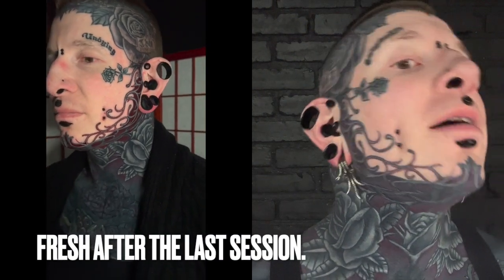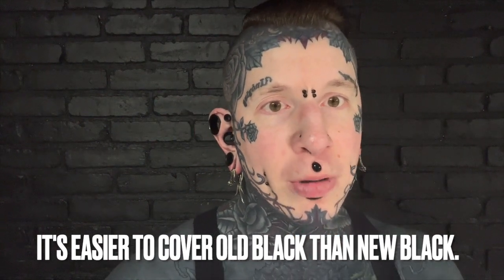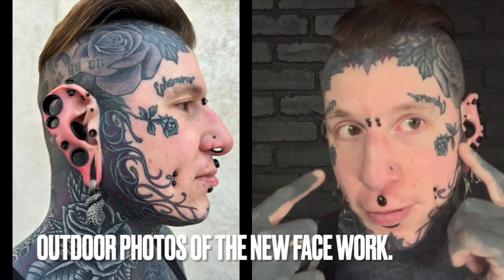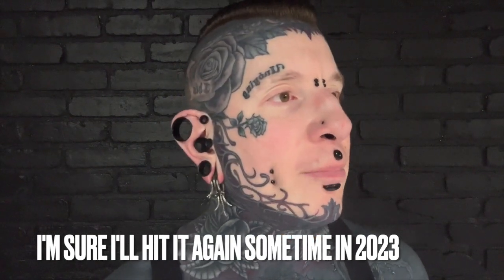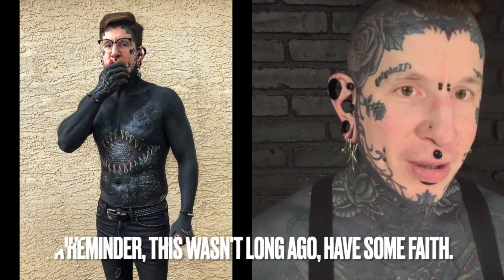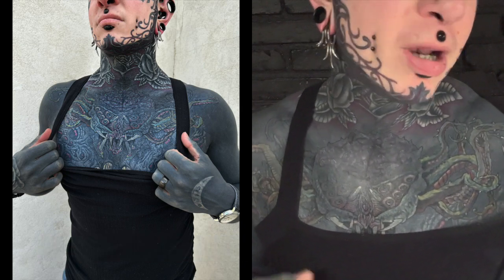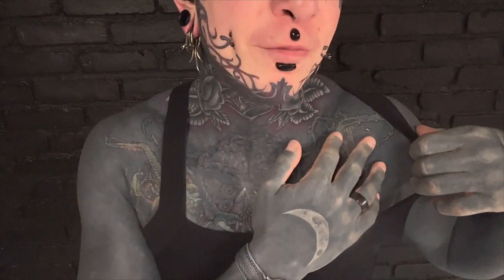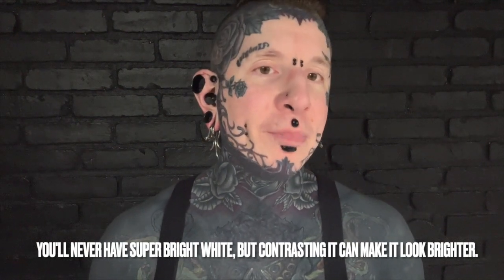Chest color on black Session #11, and fully healed red on black face tattoos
In this vlog I show off my healed red on black face tattoo work, and the latest session on my chest tattoo.